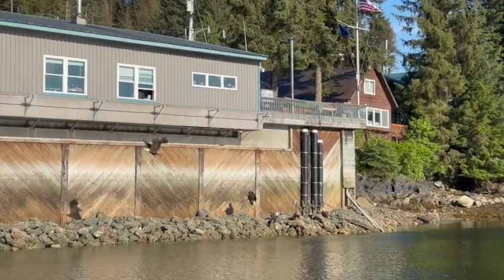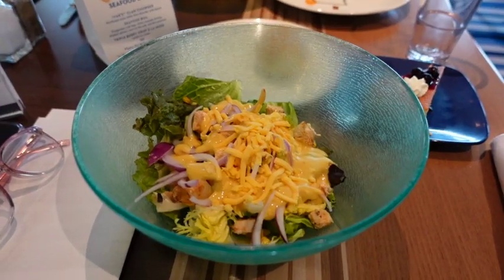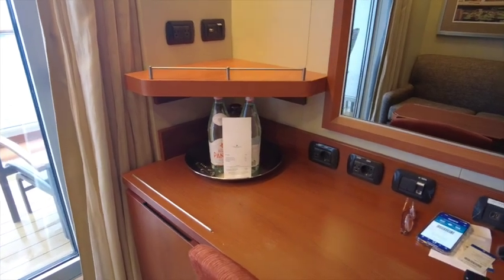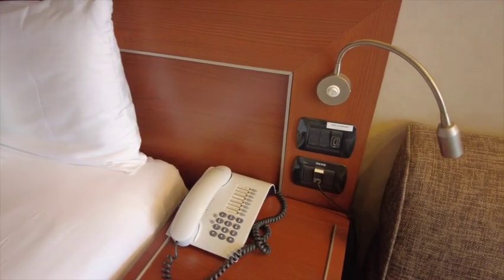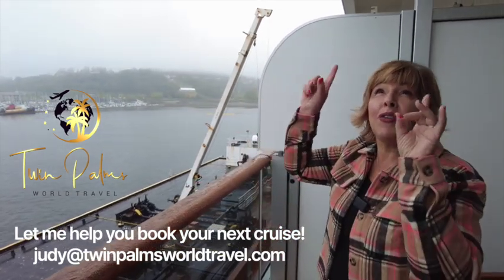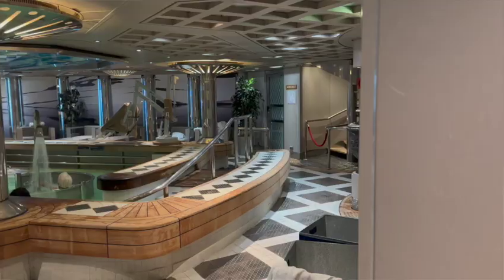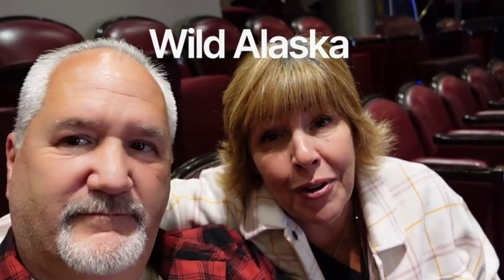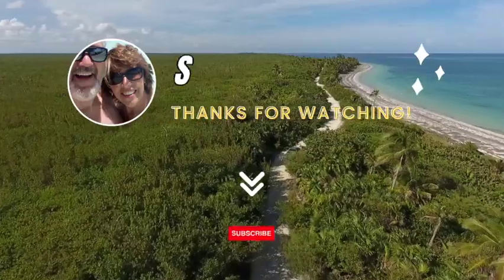Our VERY FIRST Alaska Cruise| BOARDING Day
Welcome to our Holland America 7-night cruise vlog -  Join us on this incredible journey as we set sail on a luxurious Holland America cruise, experiencing the breathtaking beauty and exciting activities it has to offer. In this vlog series, we'll take you through our entire 7-night experience, from boarding the ship to exploring picturesque ports of call. Immerse yourself in the alluring atmosphere of the ship, with its world-class amenities, delectable dining options, and top-notch entertainment. As we cruise through azure waters, get ready to witness mesmerizing sunsets and stunning landscapes.